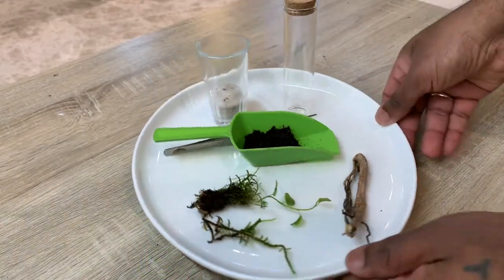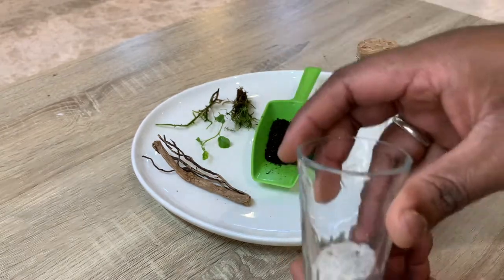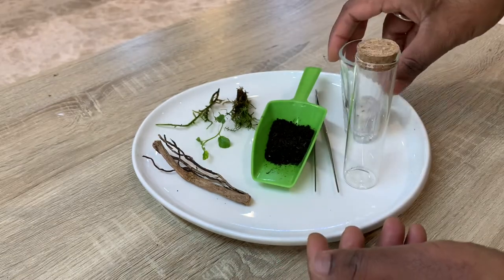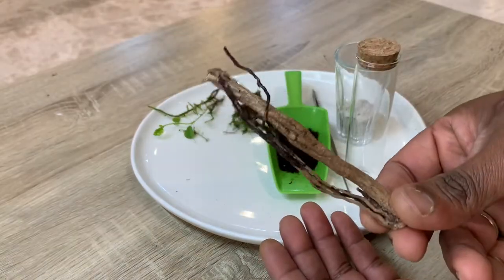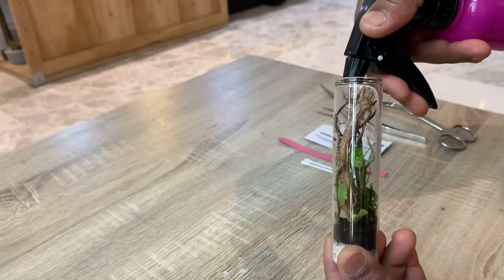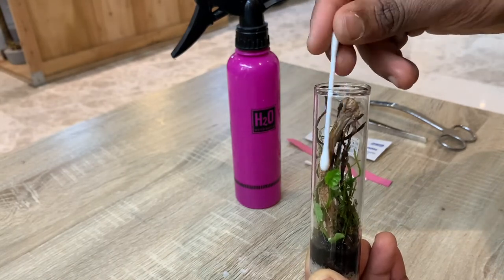Terrarium in 5 minutes විනාඩි 5න් ටෙරරියම් එකක් හදමු